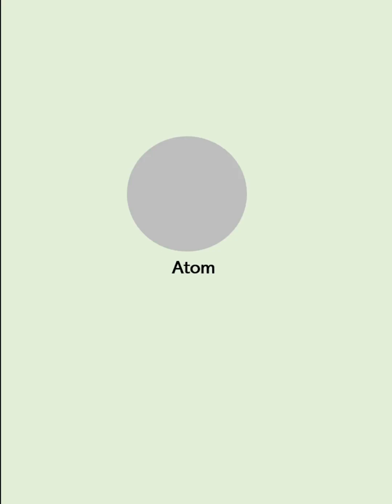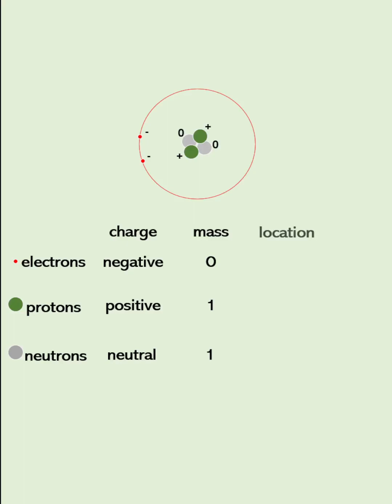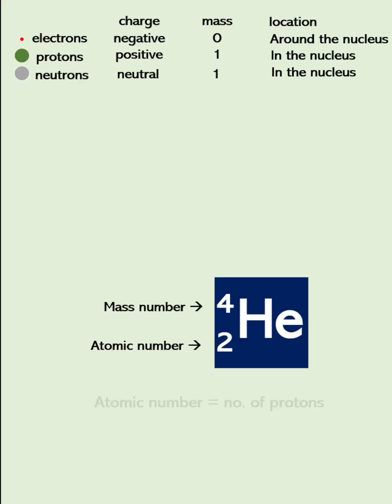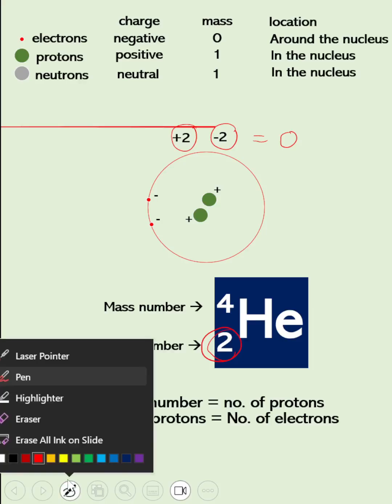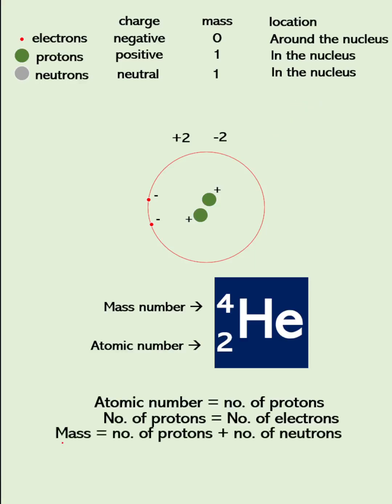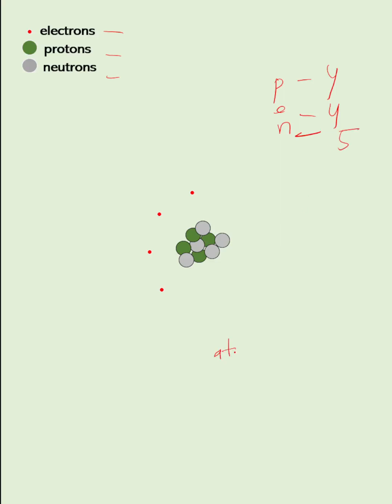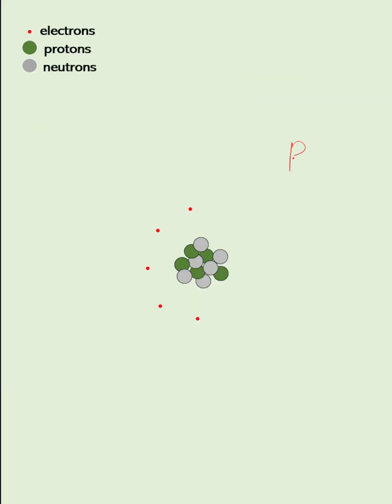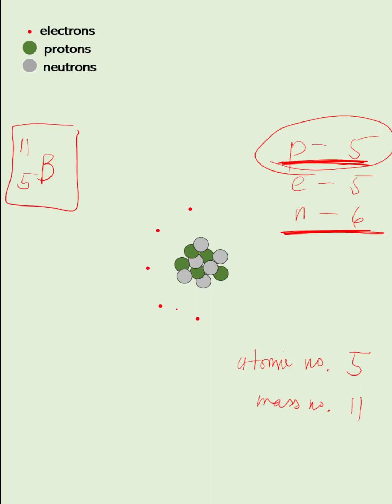Chapter 4 Ep1 Atoms